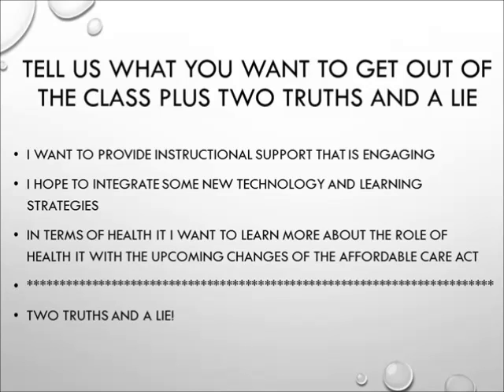HMPP: Health IT Intro Video